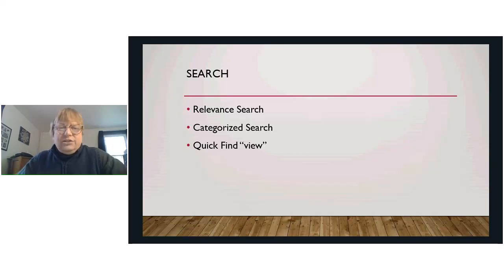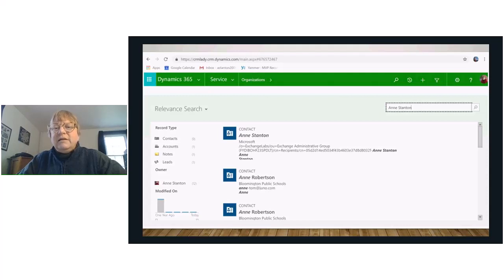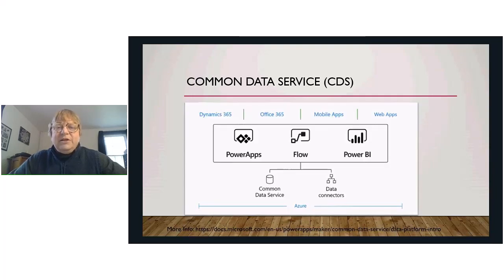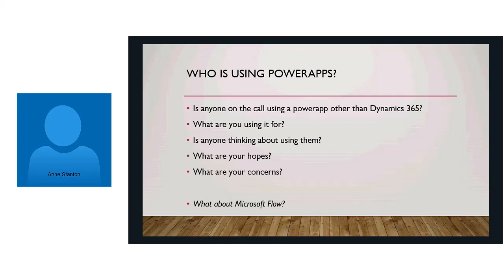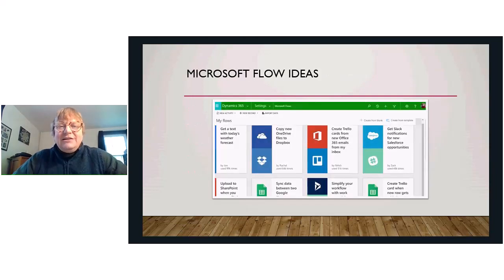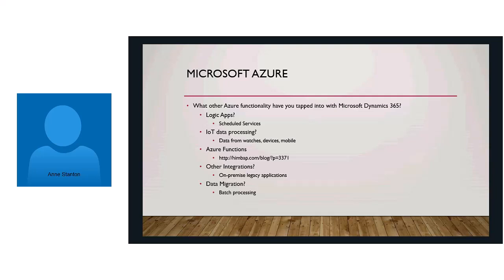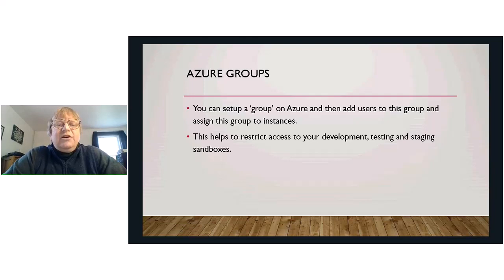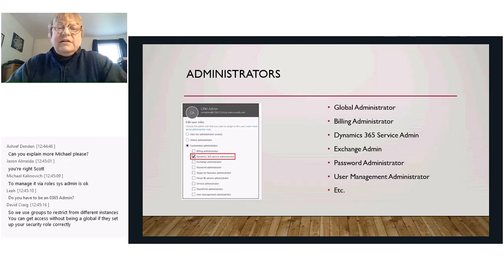Dynamics 365 and Azure: A partnership of experience, depth and exciting growth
What does this really mean? Come to this session for an interactive discussion on Azure power embedded in Dynamics 365 and what Dynamics 365 brings to Azure. We will also discuss key areas of thought after moving or starting/ with Dynamics 365 Online. "Have you set up your Azure Groups to align to your Dynamics 365 instances? What about defining your layers of administrators? In terms of the application, have you decided on Relevance Search and set your relevant search entities?